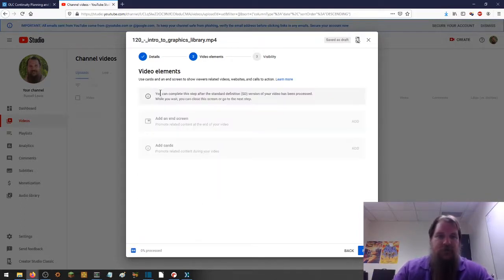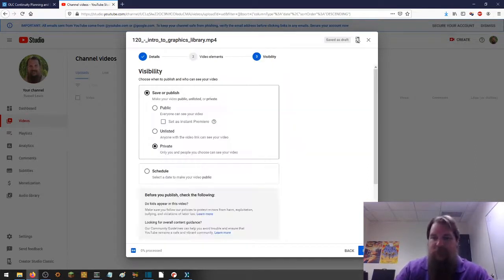Video the Ugly Way - Uploading to YouTube and Shotcut Queueing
I'm not good at making videos.  But I'm good *enough*.  This little micro-series is intended for my fellow teachers, who might be facing the need to deliver online content with very little warning.  I share my (very minimal) tips and tricks - just enough to get a basic video out the door.

I'm a Lecturer at the University of Arizona, with 5 years teaching.  I've been recording my lectures since the beginning - mostly just so that my students can review them.  But I'm now trying to learn how to deliver online content more effectively.